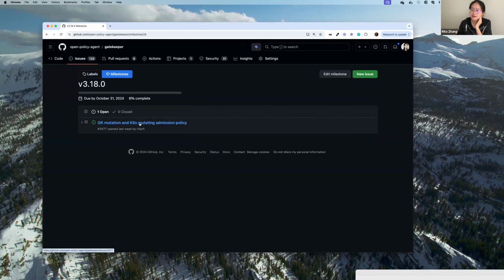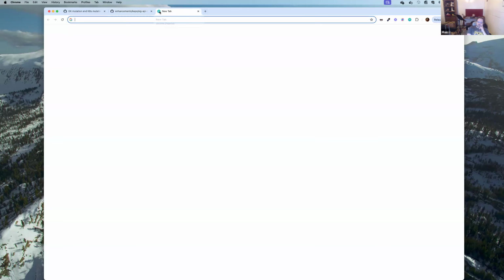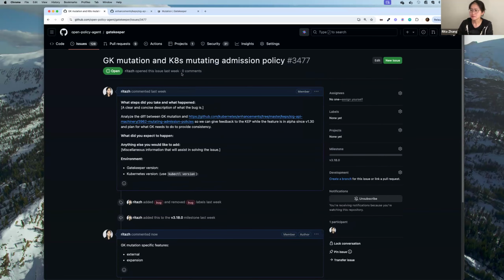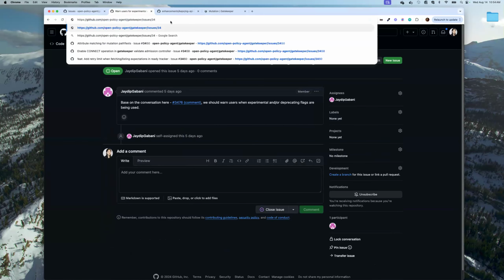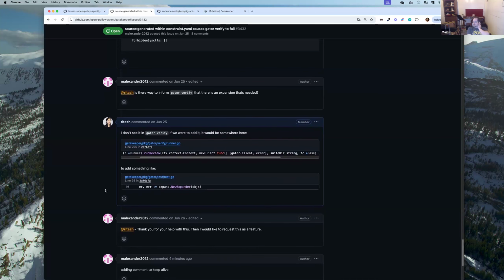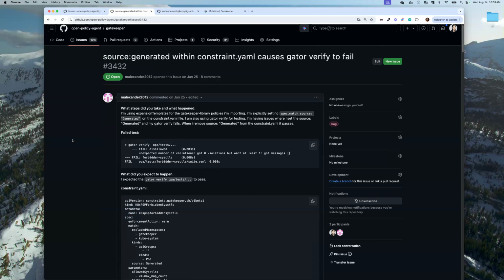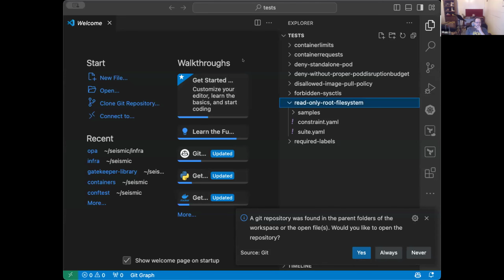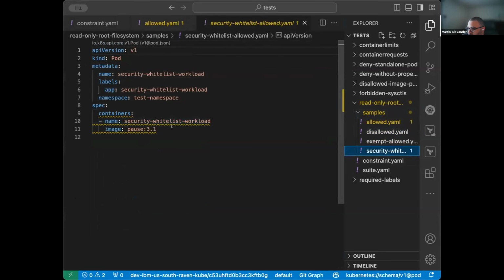K8s OPA Policy Controller : 2024-08-14T17:02:11Z